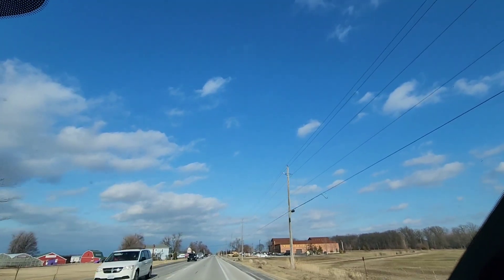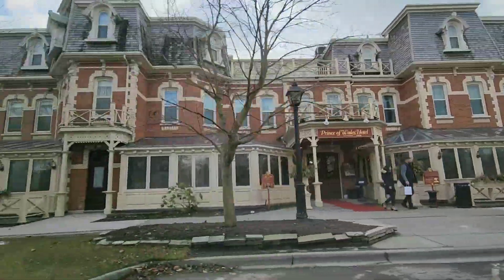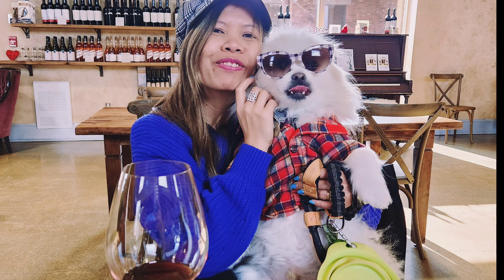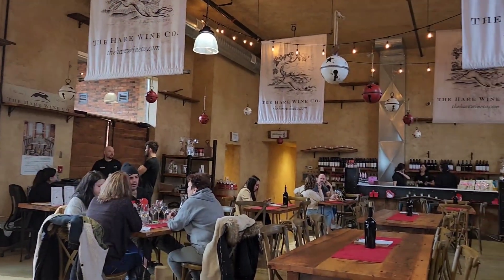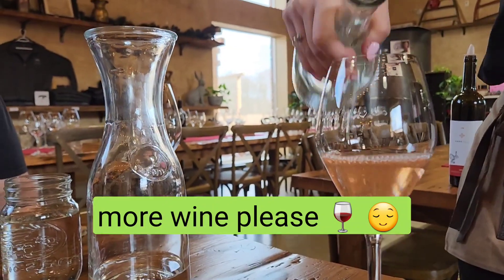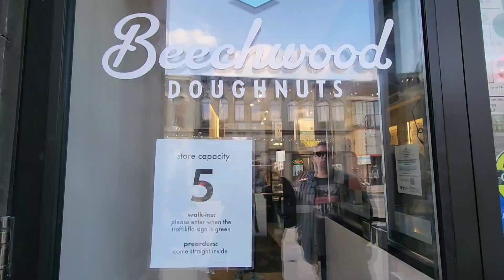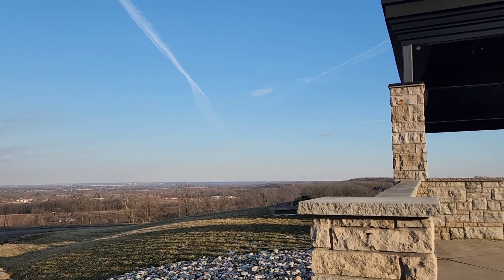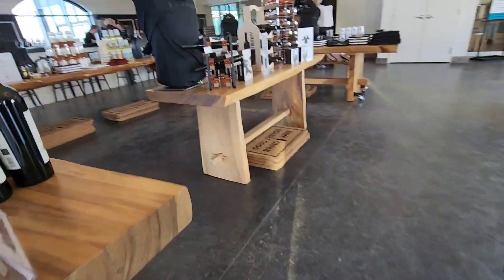Niagara on the Lake - day spent with fur Baby 🐕, visiting Wineries 🍷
Niagara on the lake adventures with our dog, visiting Wineries, and just enjoying the day.